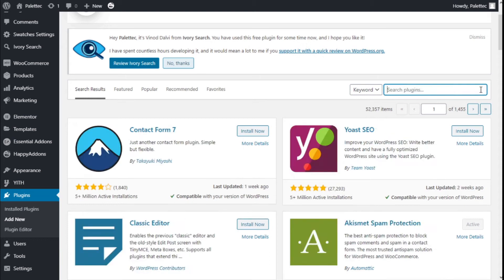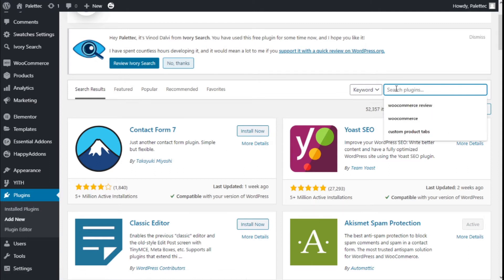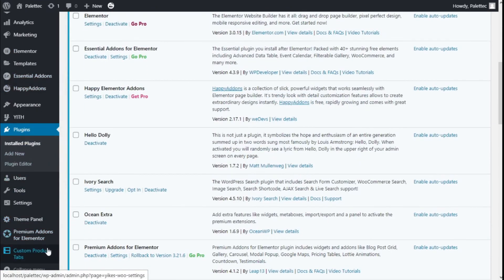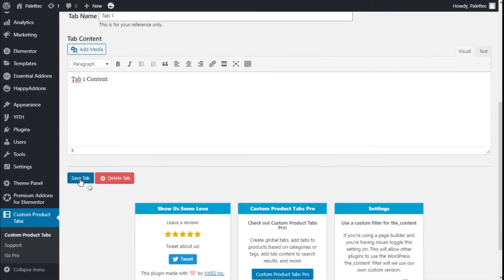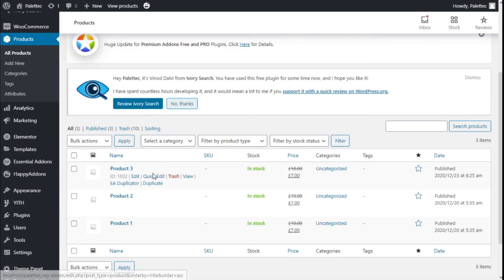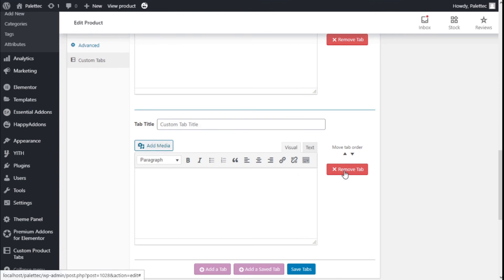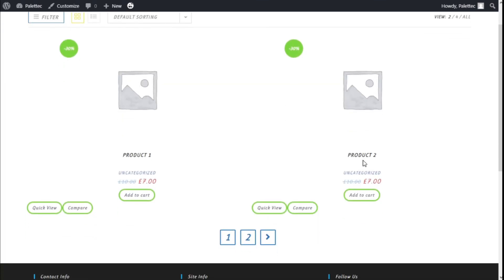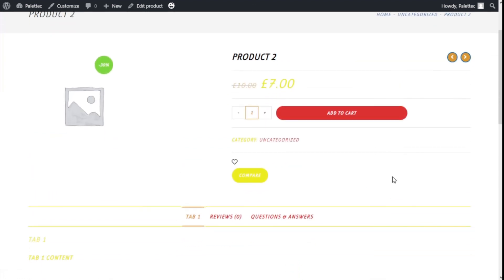How to add Custom Tabs to your Woocommerce Products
Learn how to add Custom Tabs to your Woocommerce Products using Custom Product Tabs for Woocommerce plugin.